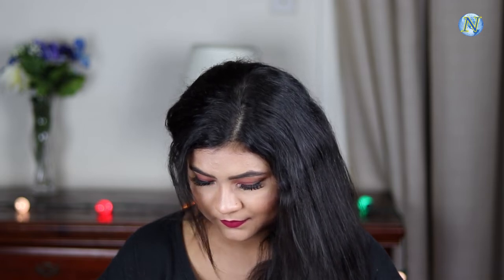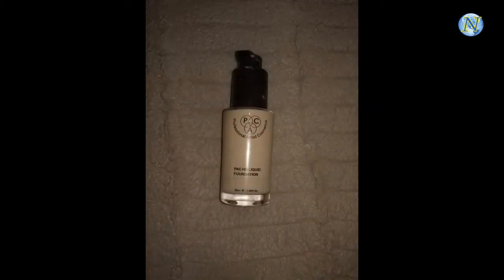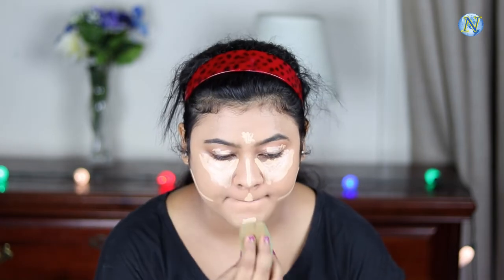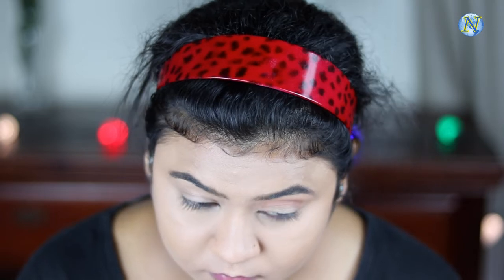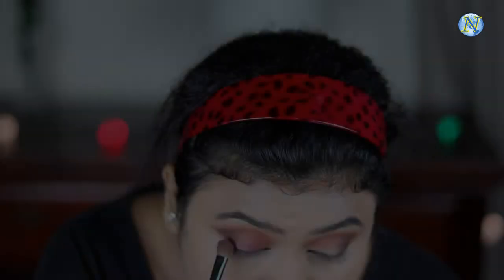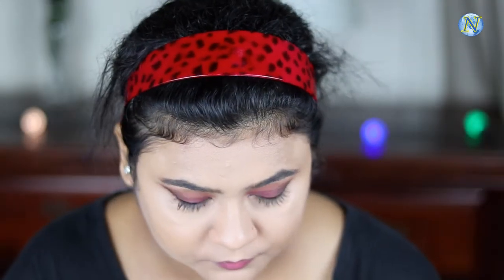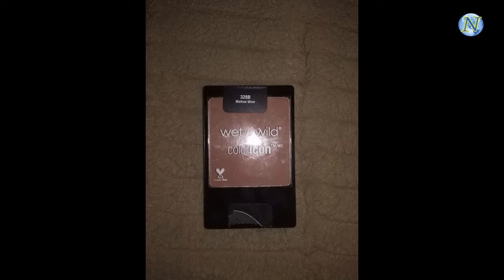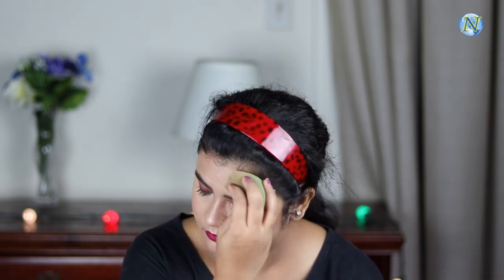Fall Makeup Tutorial Using All Drugstore Products | Wet n Wild Rose In The Air Palette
Hi everyone! I created this Fall-Makeup using all drugstore products. I loved the way how it turned out. You can wear this look in any party.

Product Used :
St.ives Collagen & Elastin Facial Moisturizer
PAC Pore Primer
PAC Hd Liquid Foundation (Sh.2.0)
L.A Girl Pro Conceal (Orange and yellow corrector)
Maybelline Fit Me Concealer (20 sand sable)
Bharat & Dorris Loose Powder (sh.07)
Makeup Revolution Duo Face Sculpt
Makeup Revolution Pro Illuminate Highlighter
Essence Eyebrow Pencil (07 dark chocolate)
Essence Make Me Brow (browny brows)
Wet n Wild Liquid Eyeliner
Maybelline New York Colossal Mascara
Wet n Wild Color Icon Blush (Melow Wine)
Wet n Wild Rose In The Air Plette
PAC Eyelashes no.55
Milani Amore Matte Lip Creme (Gorgeous)
Loreal Infallible Makeup Setting Spray